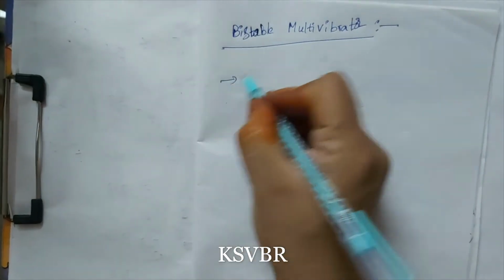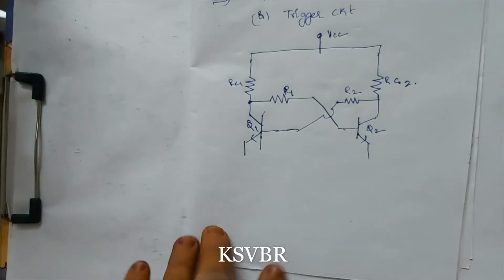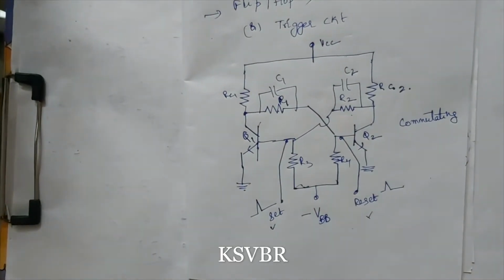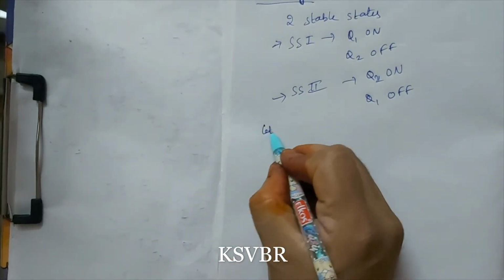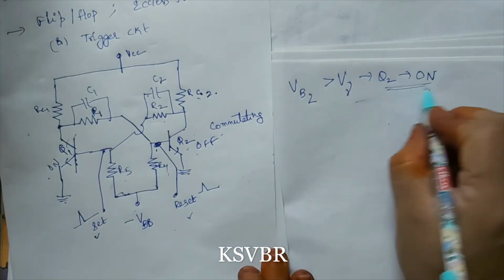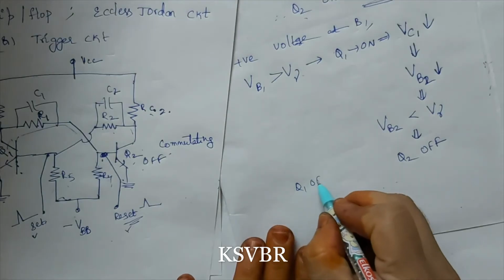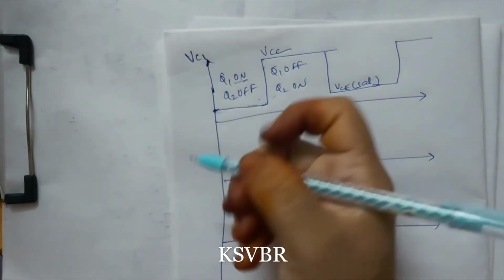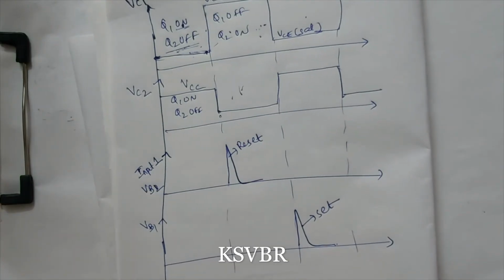BISTABLE MULTIVIBRATOR - DETAILED EXPLANATION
BISTABLE MULTIVIBRATOR